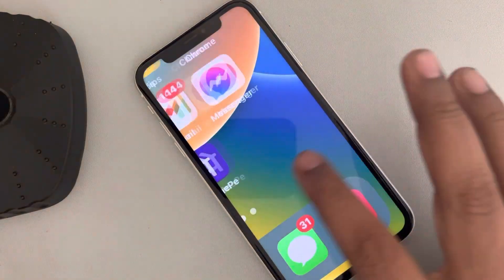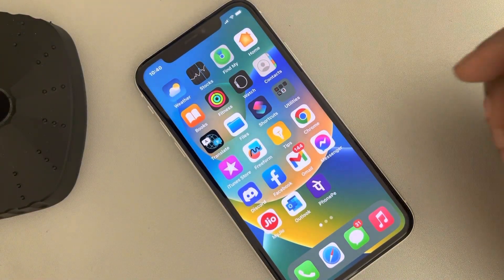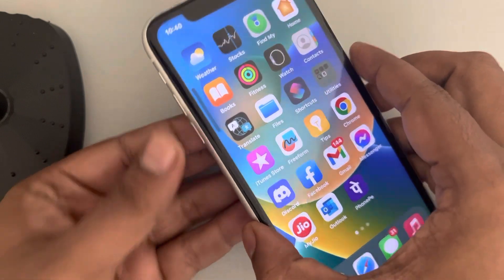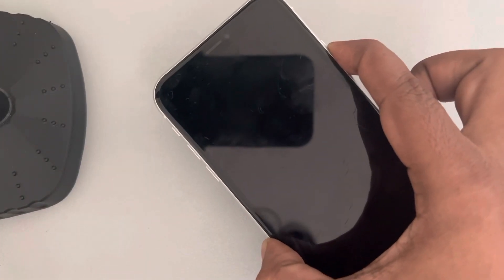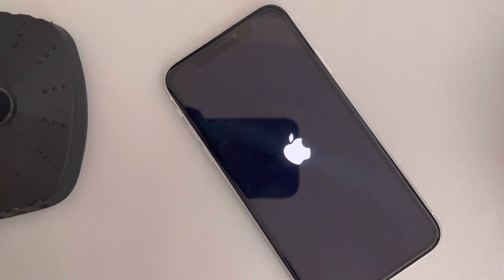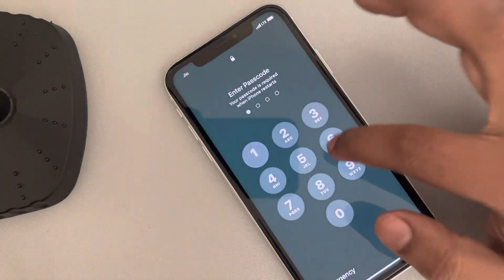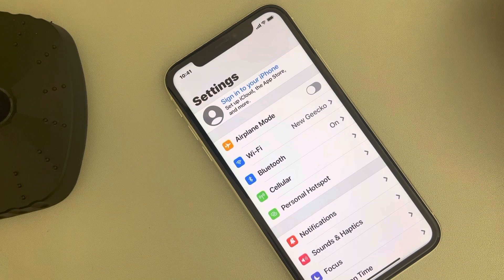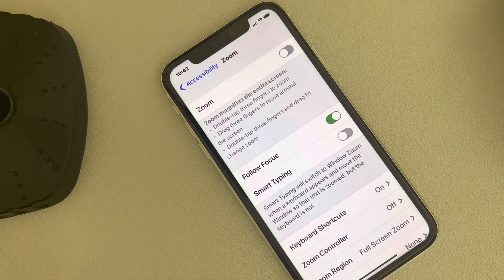iPhone screen zoomed in stuck , How to Fix